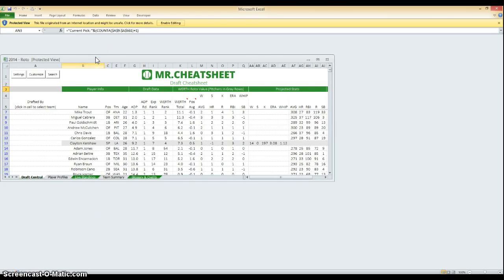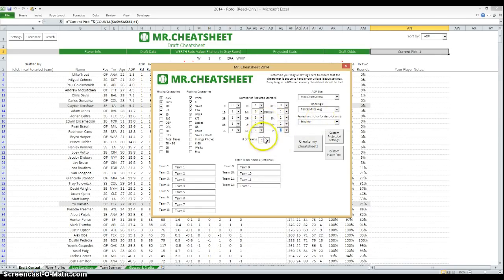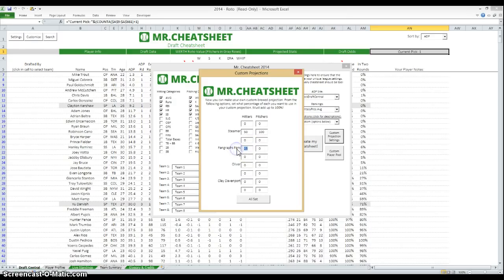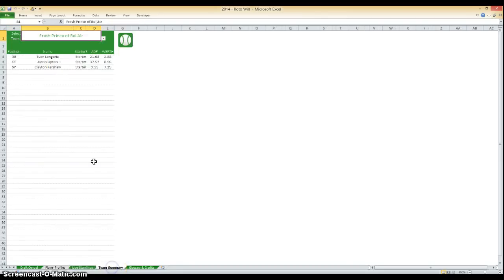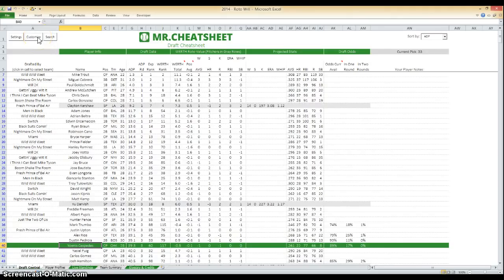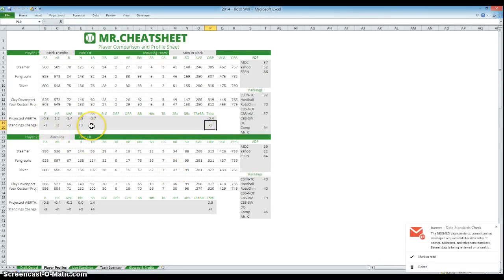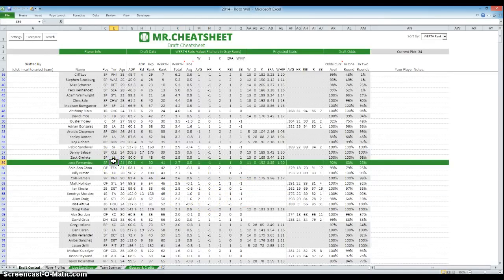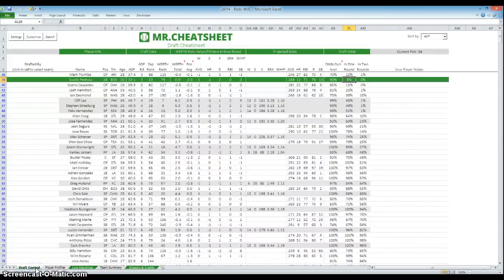2014 Fantasy Baseball Cheatsheet Tutorial - Roto Drafts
This is a video that will walk you through how to use the roto draft cheatsheets that are available on my